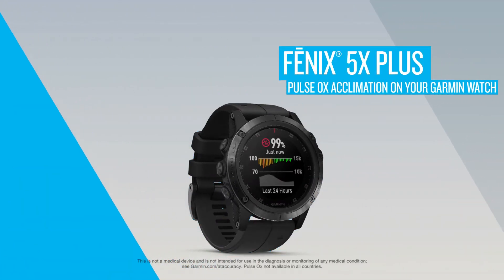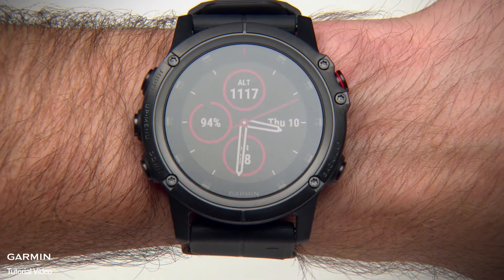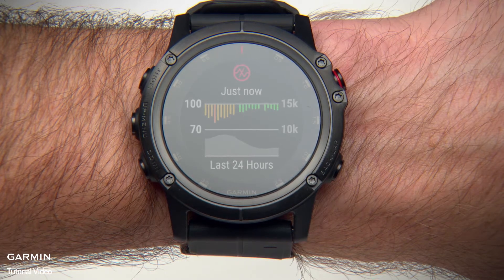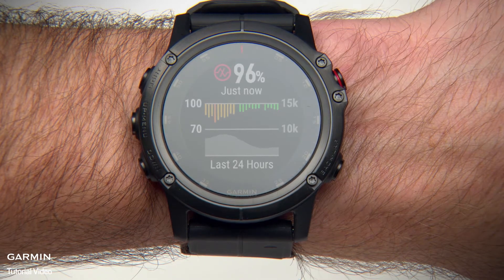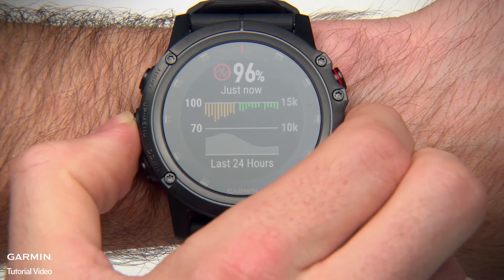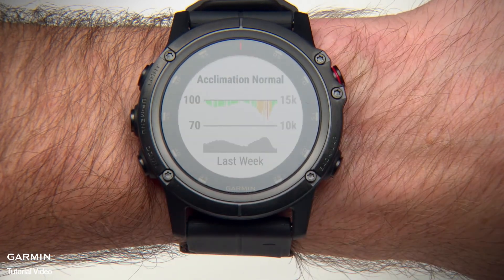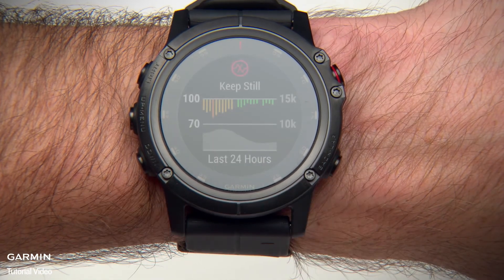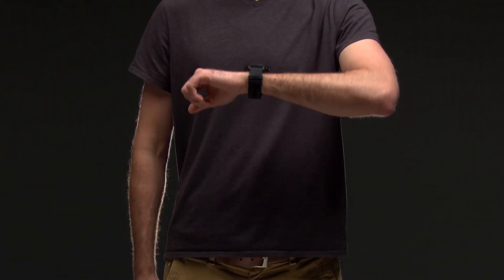Tutorial - fēnix 5 Plus:Pulse Ox Acclimation on Your Garmin Watch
Select Garmin watches can gauge the saturation of oxygen in your blood, which can help when acclimatizing to high altitudes. Watch this video to learn about the Pulse Ox feature and how to use it on your compatible Garmin device.